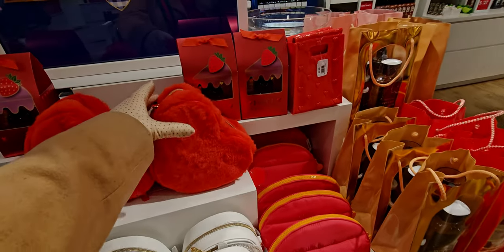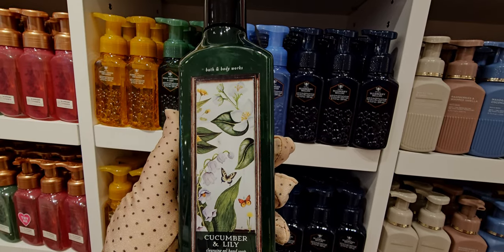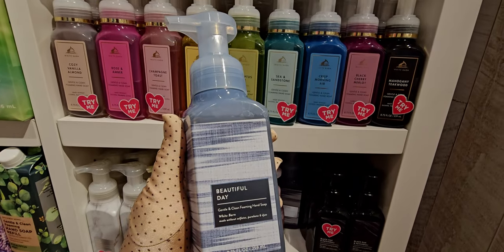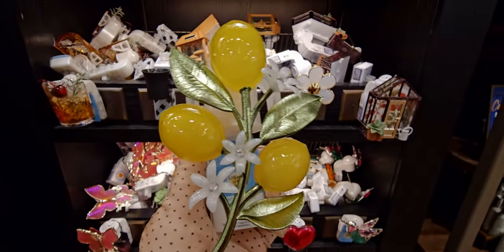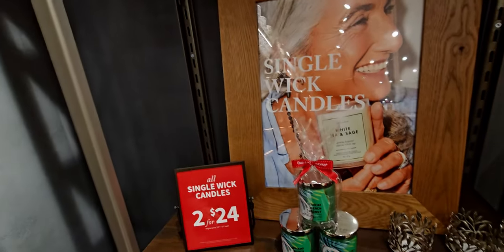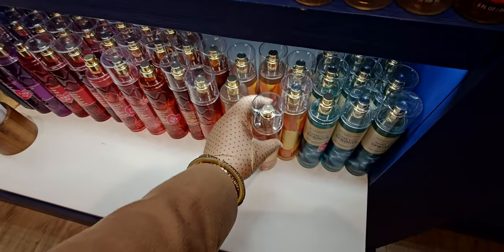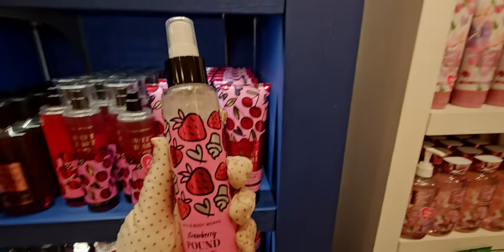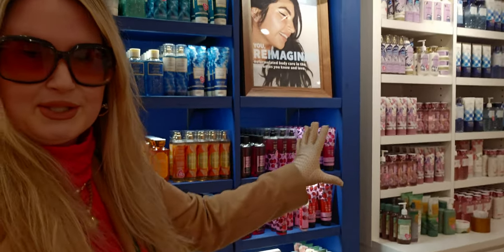Bath & Body Works | LOTS OF NEW SPRING AND VALENTINES IN STORE NOW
Hi friends, thank you so much for being here.  So exciting to see all the new items in store 🌟🌟🌟🌟

Handle: @mesarastarr |
Friend Mail:
  MESARASTARR,
  9105 Bruceville Rd. 1A,